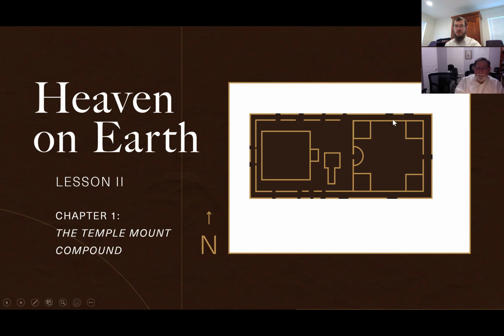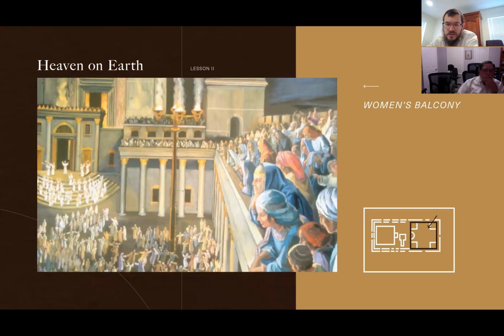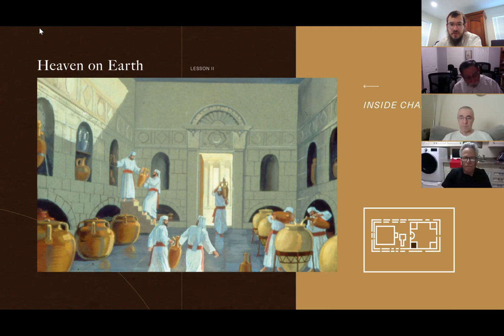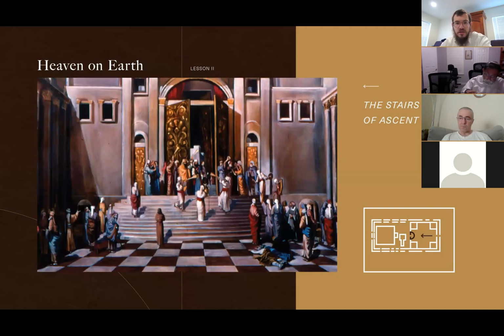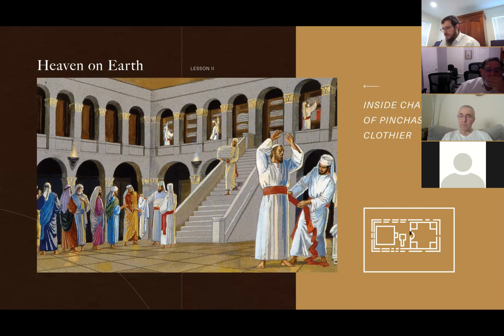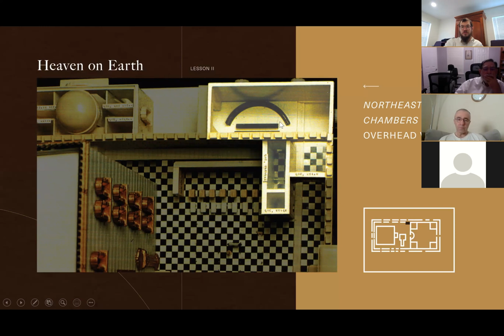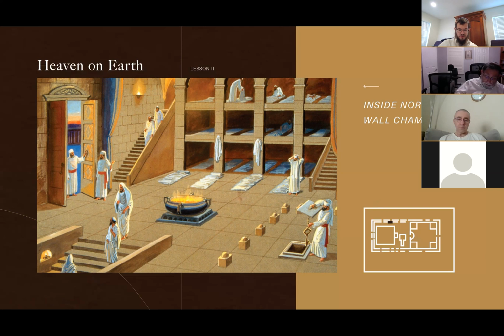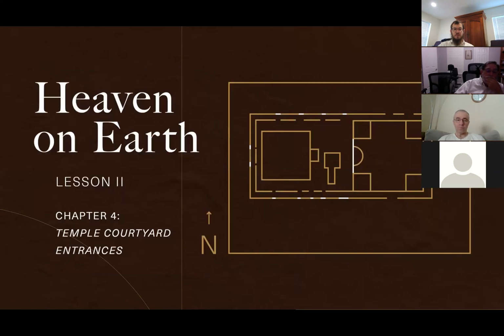A virtual tour of the Holy Temple. Lesson 2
Heaven on Earth - a virtual tour of the holy Beit Hamikdash lesson 2

Given by Rabbi Mendy Kesselman from Chabad of Frisco TX on 7/4/2021